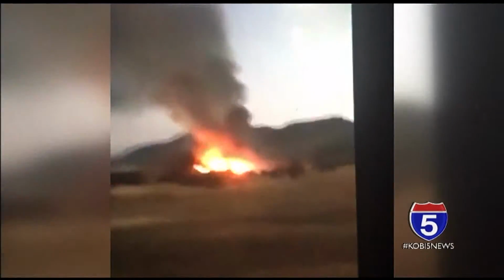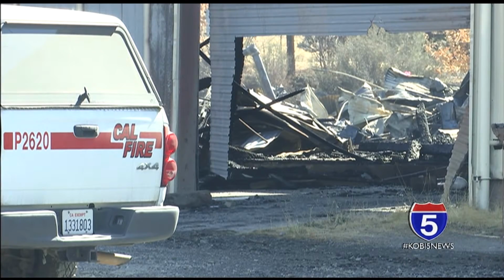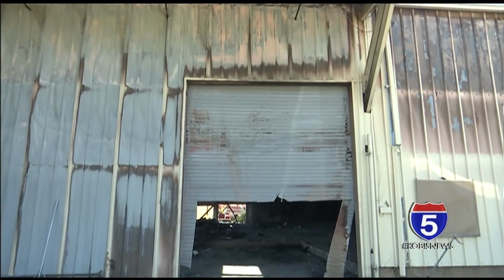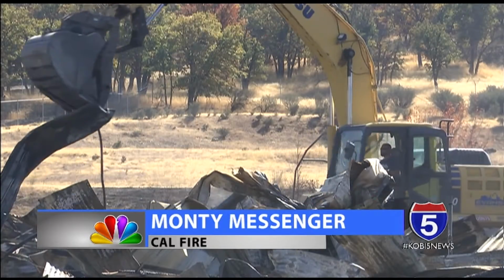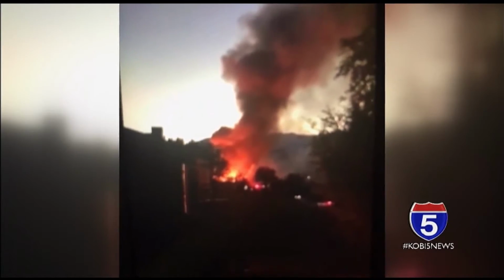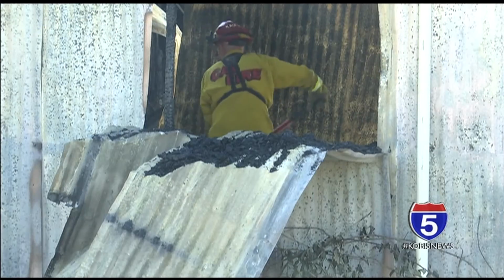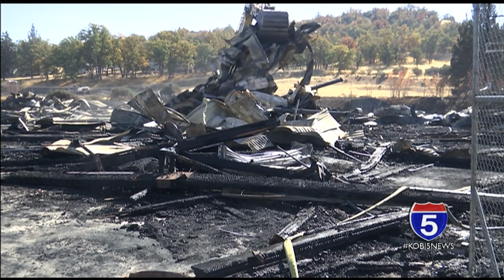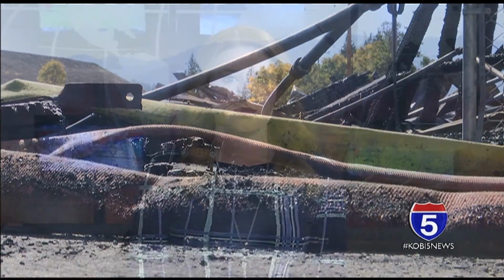Old Yreka mill catches on fire and locals wonder how